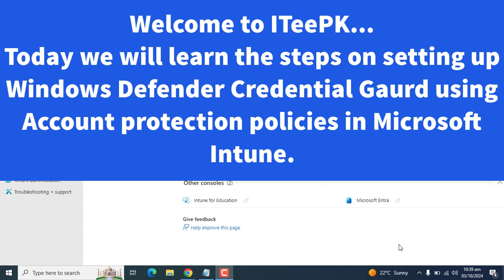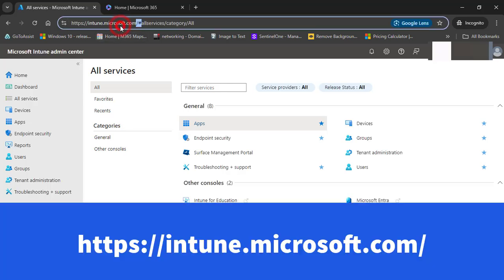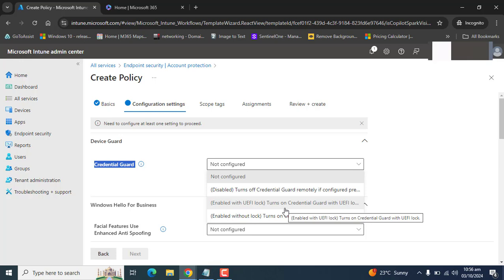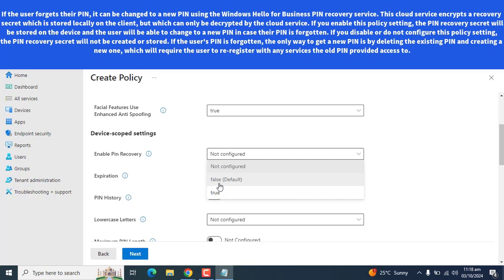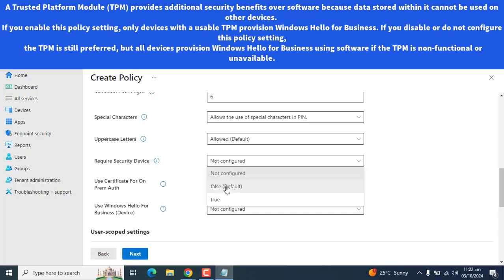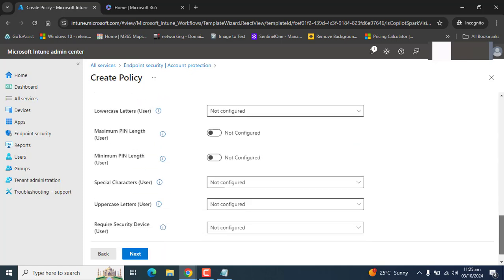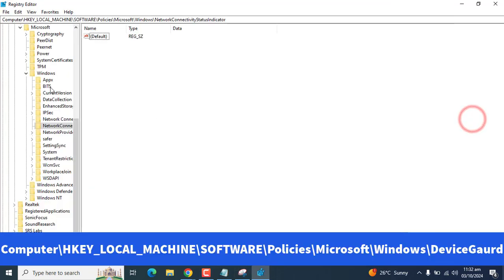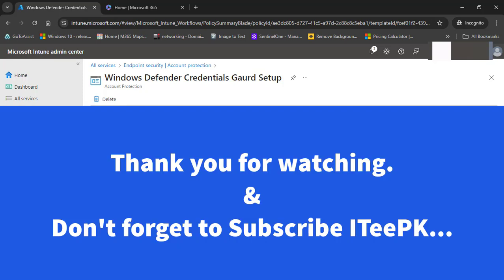How to Set Up Windows Defender Credential Guard with Microsoft Intune: Step-by-Step Guide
In this comprehensive tutorial, I will walk you through the step-by-step process of setting up Windows Defender Credential Guard using Microsoft Intune.

What You'll Learn:

Introduction to Windows Defender Credential Guard: Understand what Windows Defender Credential Guard is and its role in enhancing device security.
Advantages of Credential Guard: Discover the key benefits of enabling Windows Defender Credential Guard on your devices, including protection against credential theft.
Configuration Process: Follow along as I configure Windows Defender Credential Guard using Endpoint Protection and Account Protection policies in Microsoft Intune.
Verification Steps: Learn how to verify that the Windows Defender Credential Guard settings have been successfully applied by checking the Computer Registry after the device syncs with Microsoft Intune.
Whether you're a system administrator looking to enhance endpoint security or someone new to Microsoft Intune, this guide is designed to make the setup process easy to understand and implement.